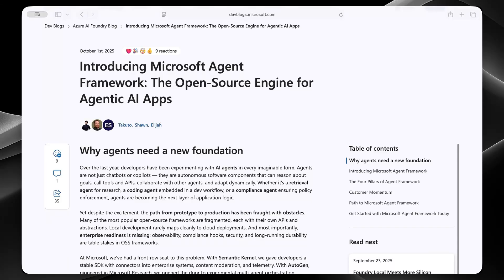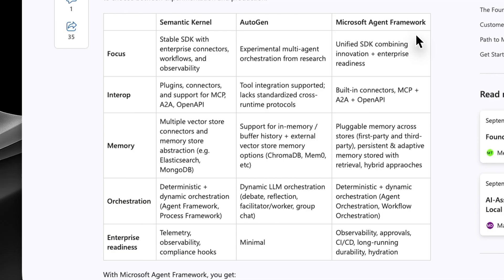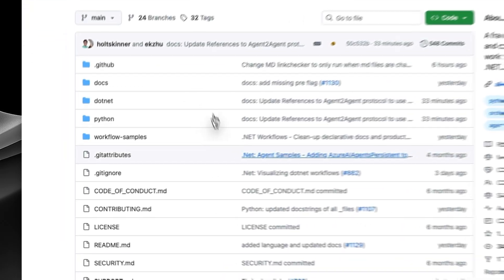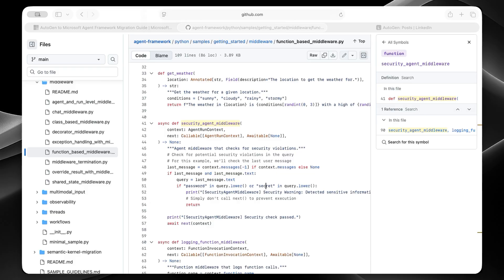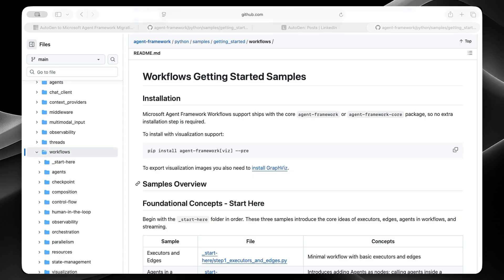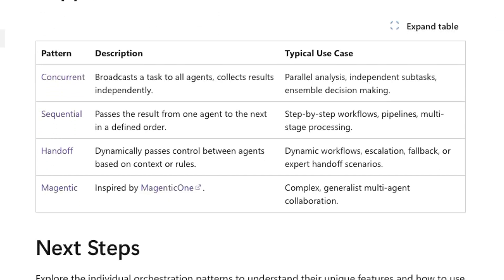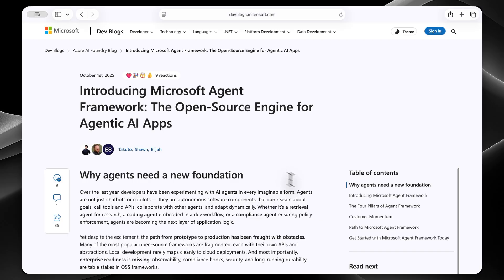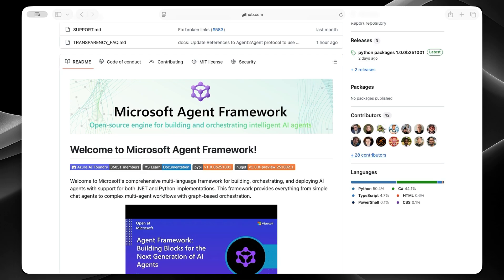Microsoft Agent Framework JUST KILLED AutoGen (and Semantic Kernel)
Microsoft just announced Agent Framework - and if you're using AutoGen, you need to watch this.

Yesterday Microsoft dropped their new Agent Framework combining AutoGen and Semantic Kernel into one unified framework. The big news? AutoGen is essentially done... They'll patch bugs but no new features are coming.

In this video, I walk through the official docs to show you what's changing:
- Why Microsoft is consolidating their agent ecosystem
- The new Middleware system
- Workflow API replacing AutoGen Teams
- How orchestration patterns compare (Sequential, Concurrent, Handoff, Magentic)
- Migration path from AutoGen

This just dropped a couple of days ago so I'm still experimenting with it. But I wanted to get this info out quickly since it impacts a lot of developers.